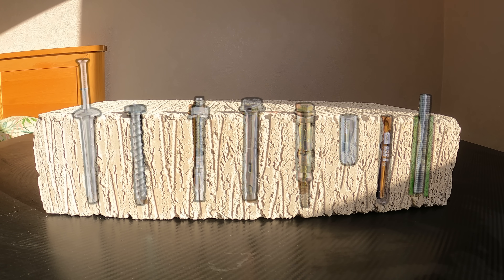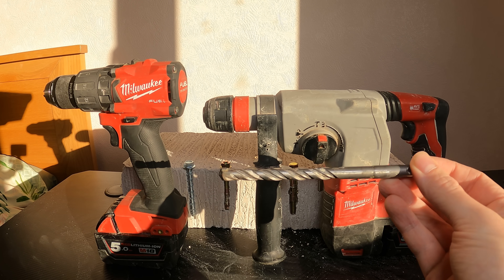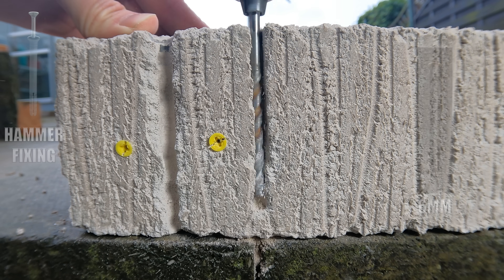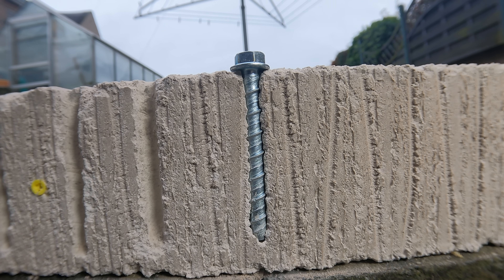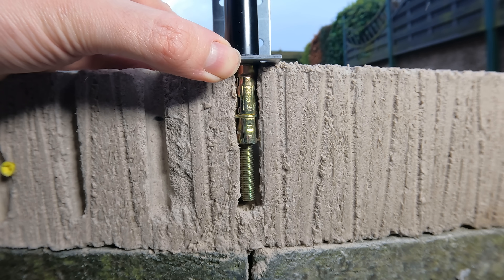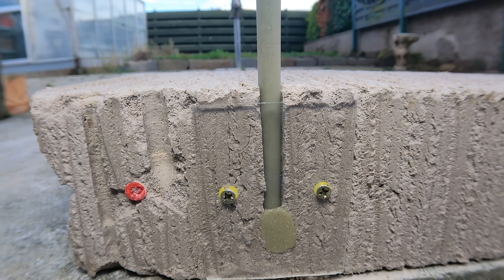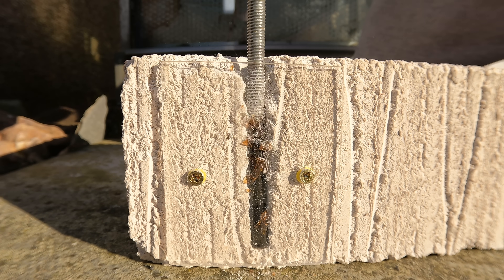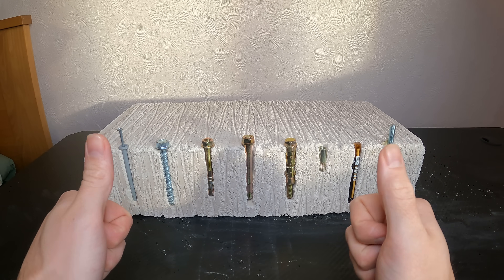CONCRETE ANCHORS FIXINGS AND BOLTS - 8 DIFFERENT METHODS FOR FIXING INTO CONCRETE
CONCRETE FIXINGS AND ANCHORS - 8 DIFFERENT WAYS OF FIXING WOOD OR METAL TO CONCRETE

1. Hammer fixing
2. Concrete Bolt
3. Through Bolt
4. Sleeve Anchor
5. Shield Anchor
6. Drop In Anchor
7. Injection Resin
8. Resin Capsule